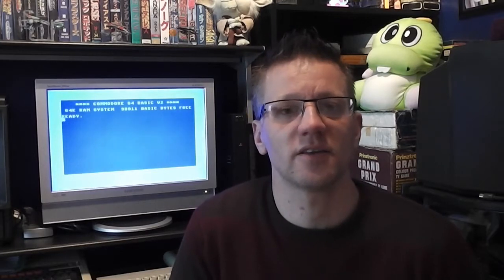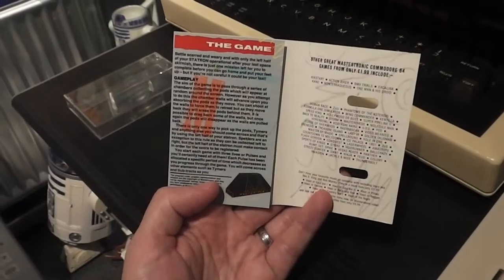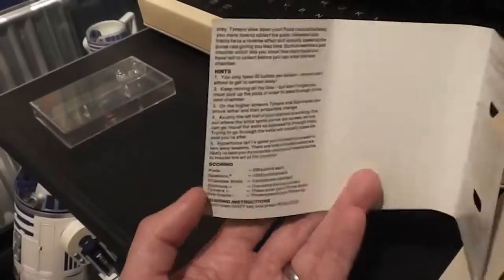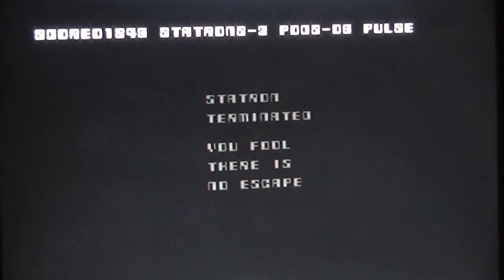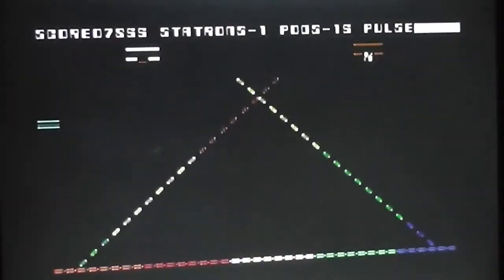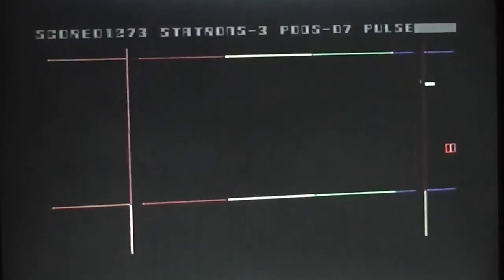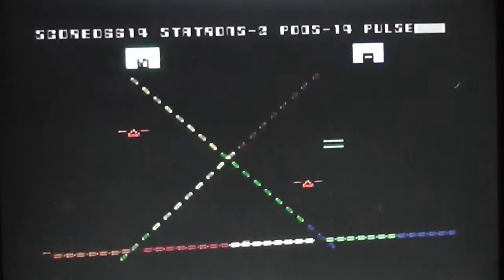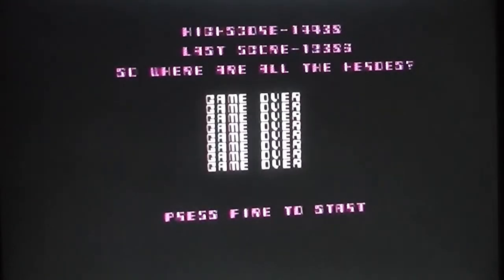Mastertronic Chronicles - Hyperforce (1987) Game Review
Mastertronic Chronicles is my blog wherein I document my ongoing collection of Mastertronic budget games for the Commodore 64. This video is my game review of Hyperforce, released in 1987.